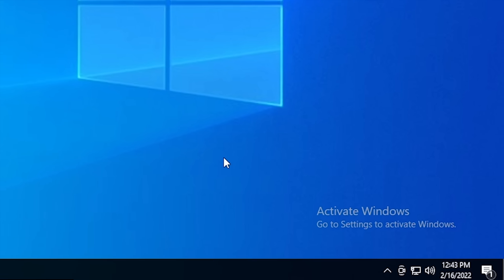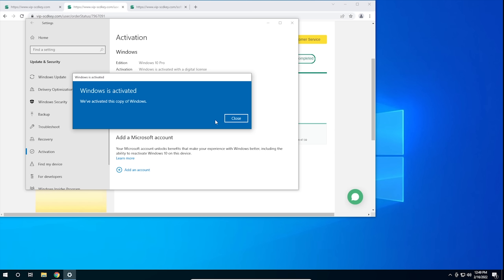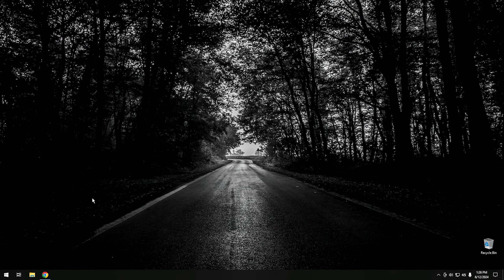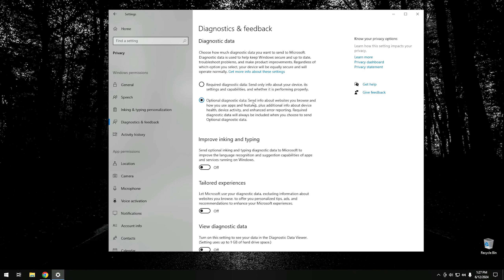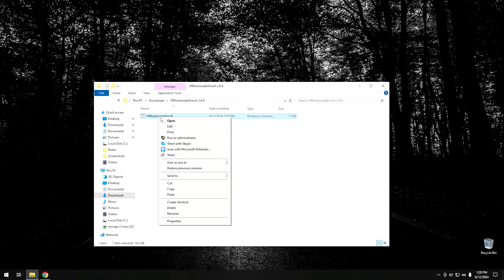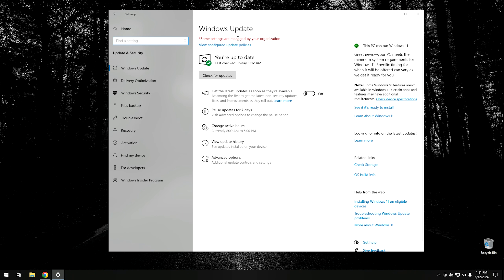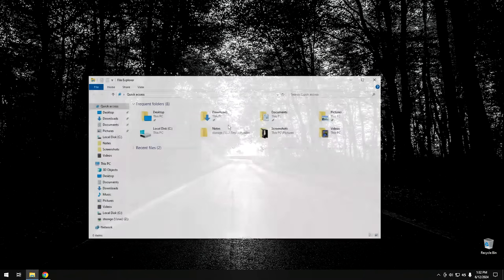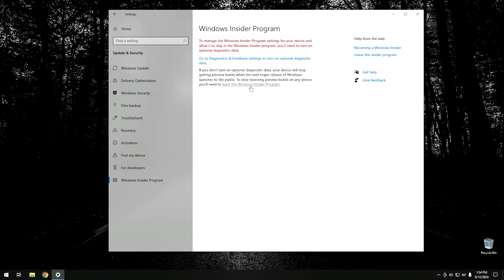Windows 10 Feature Updates and Extended Support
Windows 10 loses support on October 14, 2025. So why is Microsoft opening up the beta channel for Windows 10 again? It turns out they're planning some feature updates. We have also gotten some great news regarding extended support for Windows 10. Maybe there's a few more years of life left in Windows 10.